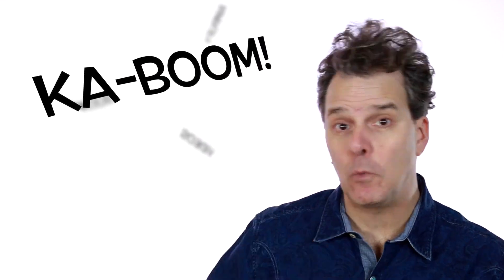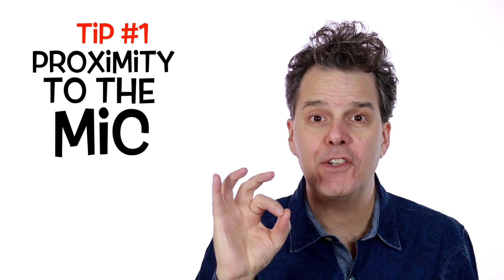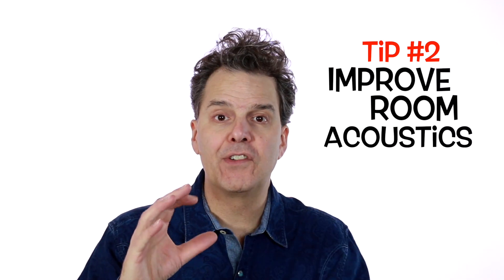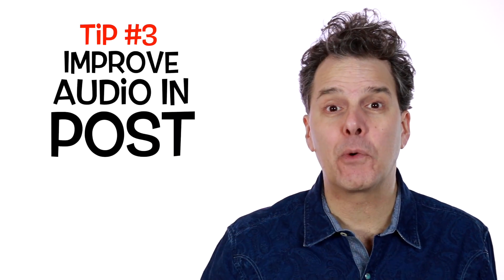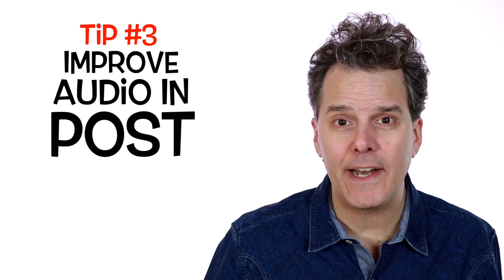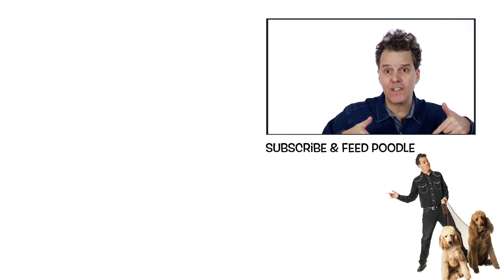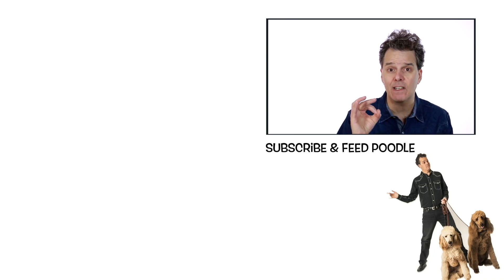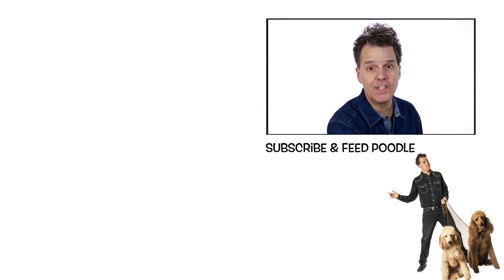How To Improve Audio Quality in Video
How to improve audio quality in video? It's a great question, one that can and will lead to a better overall viewer experiance and one that's answered in this video.

- 12 Step Upload Checklist
- YouTube eBook

Don't just share your videos on YouTube, AMPLIFY them!